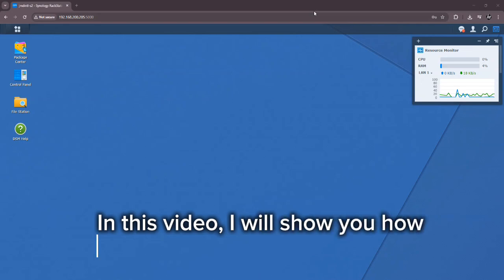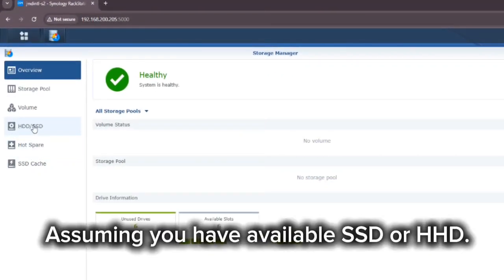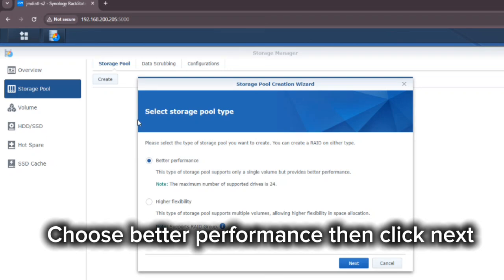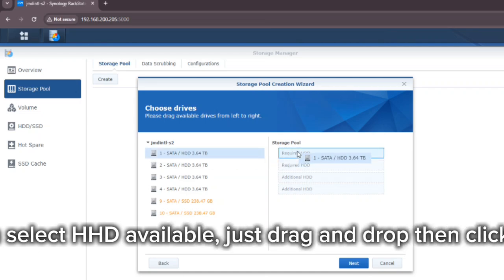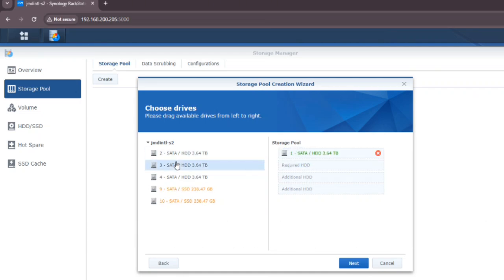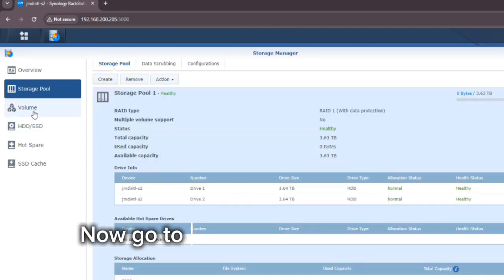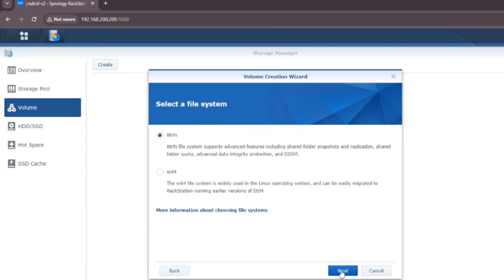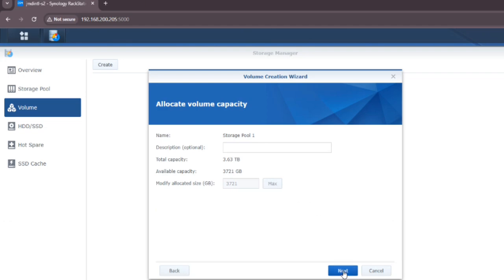How to Create Volume on Synology nas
In this video you will learn How to Create Volume on Synology nass also how to create Storage pool on Synology nas.